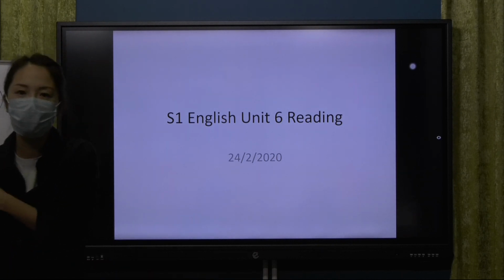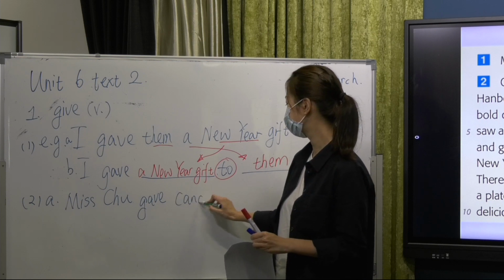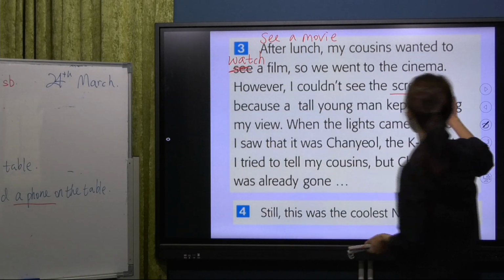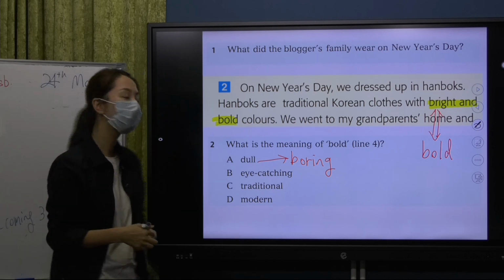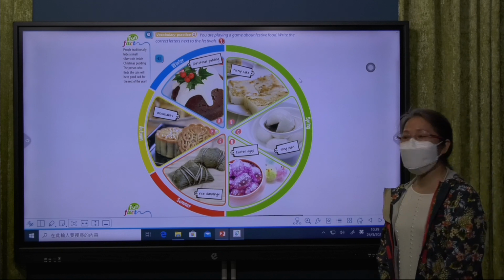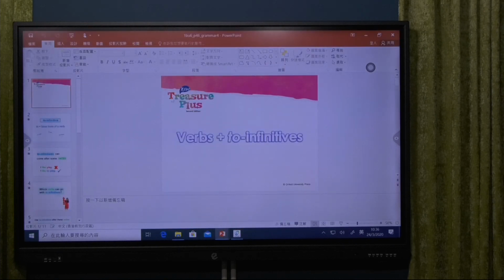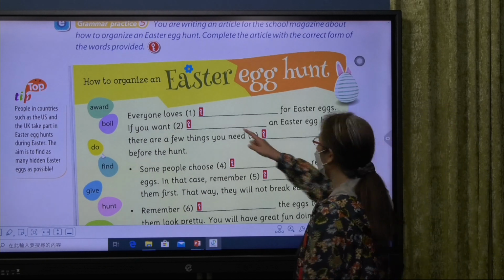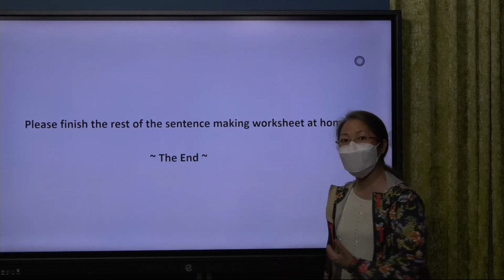CSJSS 英文科 (S1) 2020-03-24